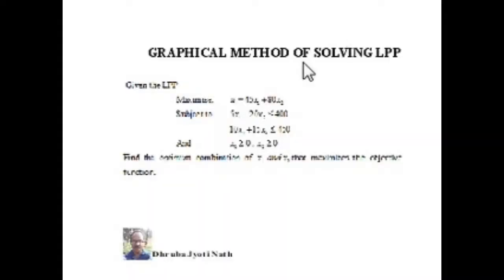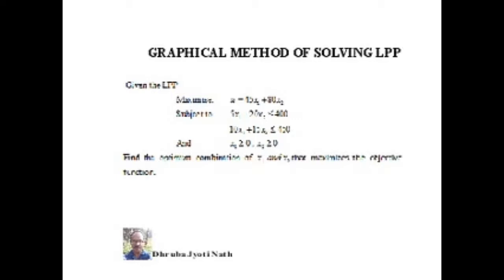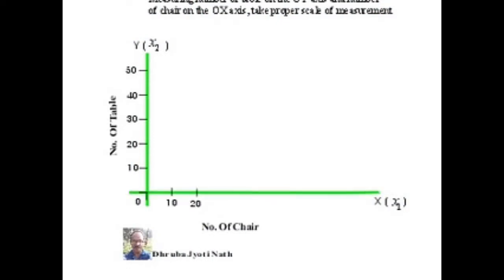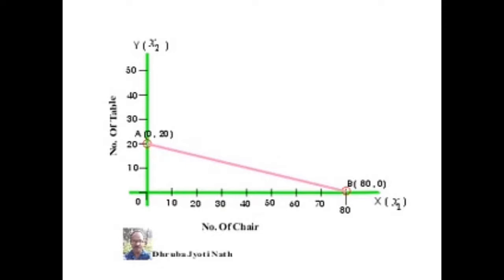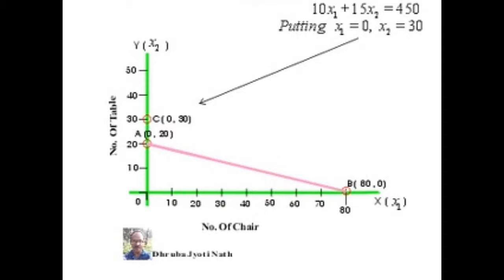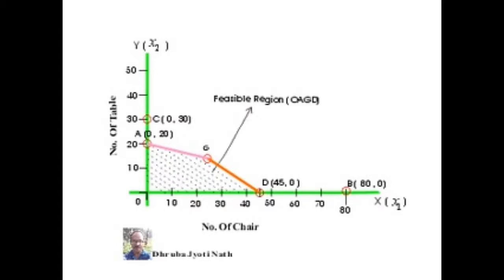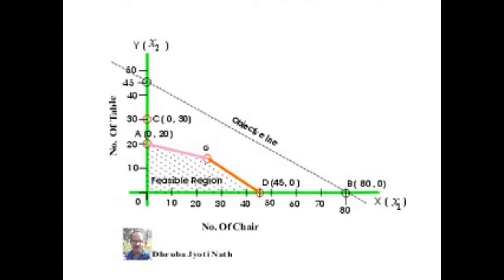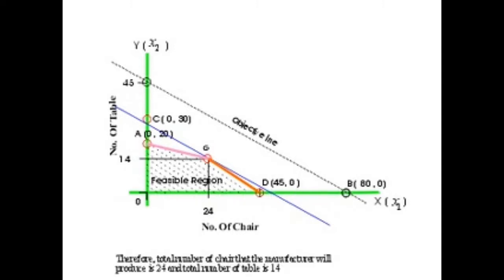Method of Solving Linear Programing Problem || Eco KGC